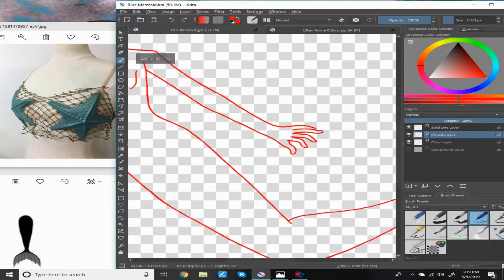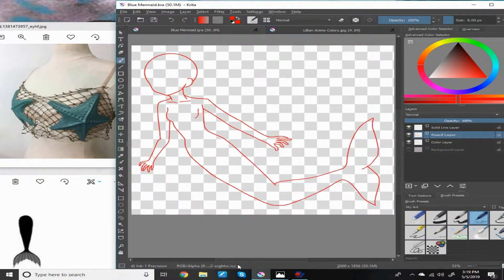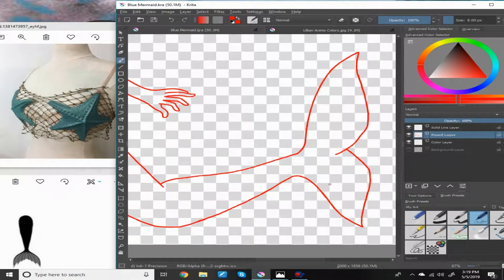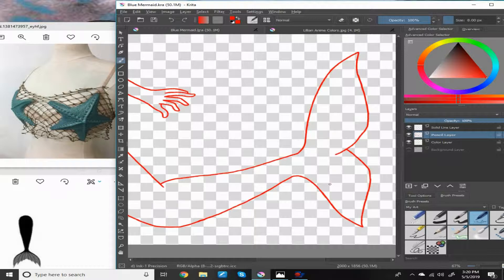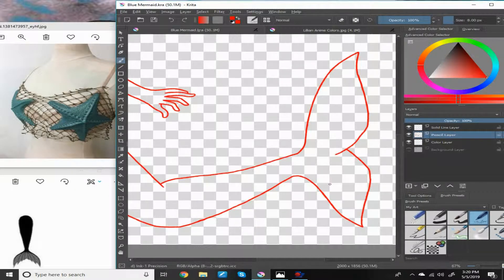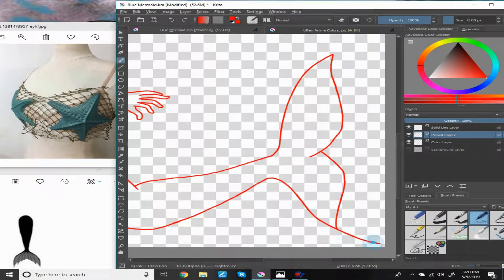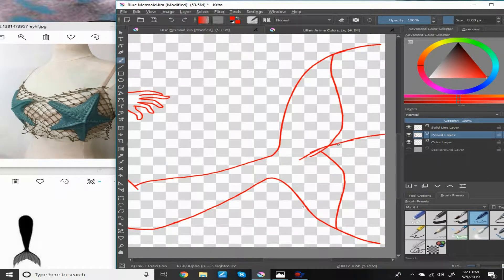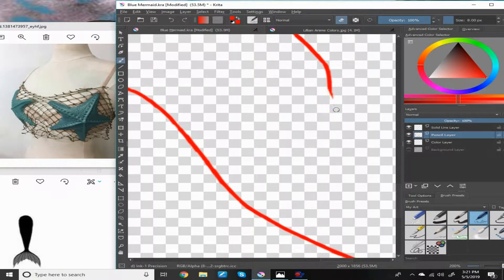Build a Terror [SPEEDPAINT STORYTIME]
This is a story of my experience at the nightmare that was the Build-a-Bear Workshop "Pay Your Age" event last year. And I know it's not MerMay anymore, but if you look at the date of my computer you'll see that I did this drawing on the 5th of May. So there!